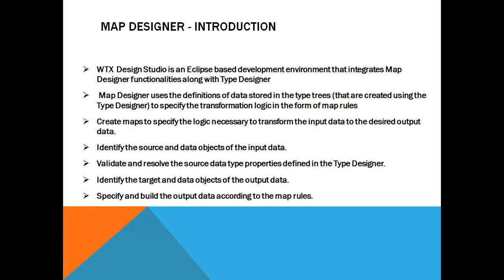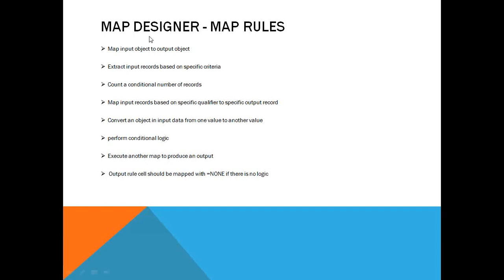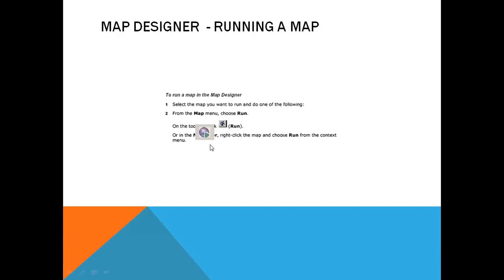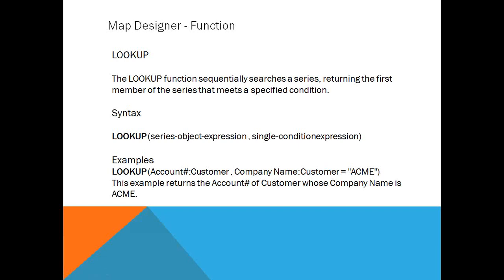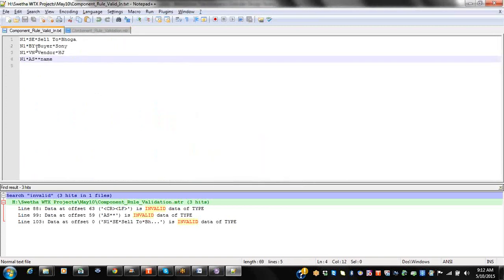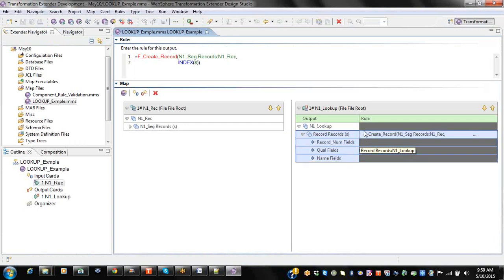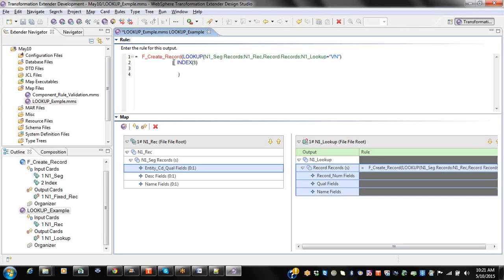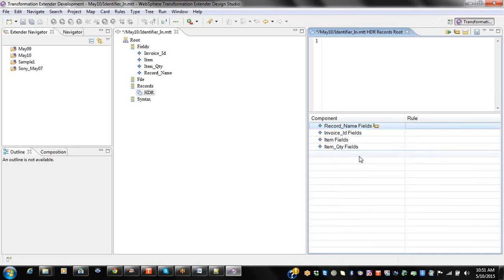IBM WebSphere Transformation Extender Complete Training | Chennai Folks Training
IBM WTX
WebSphere
WebSphere Transformation Extender
What is IBM WebSphere transformation extender?
What is the function of IBM transformation extender?
What part number is IBM transformation extender?
What is the full form of WTX?
Where is WTX located?
How do I increase memory in WebSphere?
What is IBM Transformation Extender Advanced?
What are adapters in IBM?
What is a benefit of using the IBM Extended Cache monitor?
How do I raise my PMR case to IBM?
What are IBM cartridges?
What is IBM code engine?
What is the full form of FLLS?
What is the full form of DGF Ka?
What is Stam full form?
What is the maximum heap size in WebSphere?
How to increase JVM heap size in WebSphere?
How do I clear heap memory in WebSphere?
What is IBM extended support?
What are IBM accelerators?
What is IBM ITX?
What is adapter and types?
What is the difference between adapter and interface?
What is the difference between adapter and service?
What are 3 advantages of cache memory?
What is the purpose of PIP cache?
Why cache memory is needed for execution?
What to do if PMR returns?
What is PMR recovery?
How do I increase my RFE in IBM?

IBM WebSphere Transformation Extender Complete Training